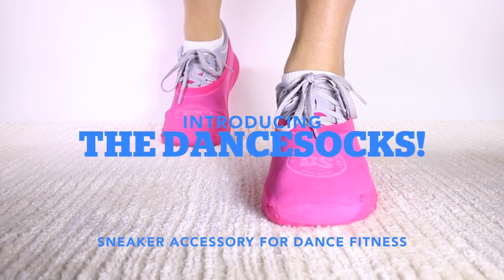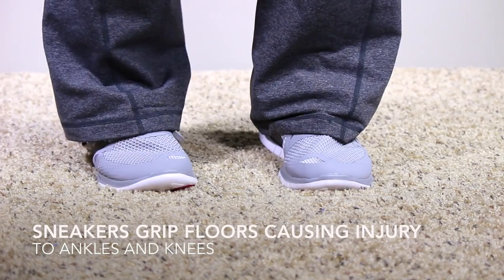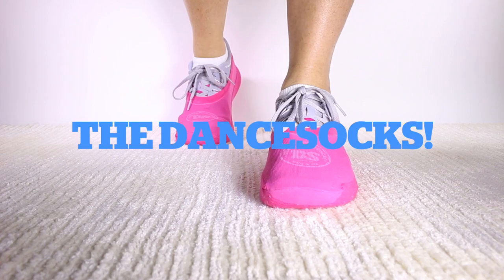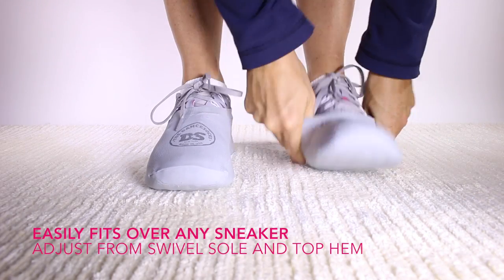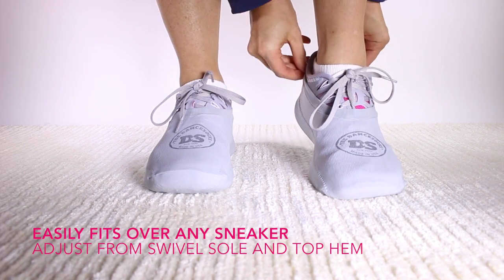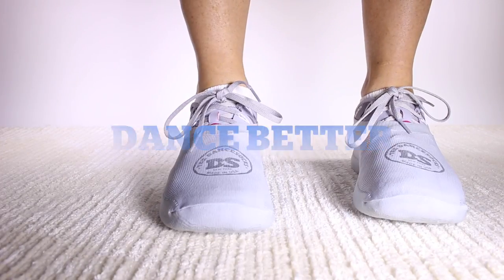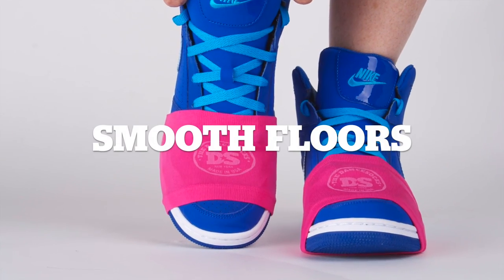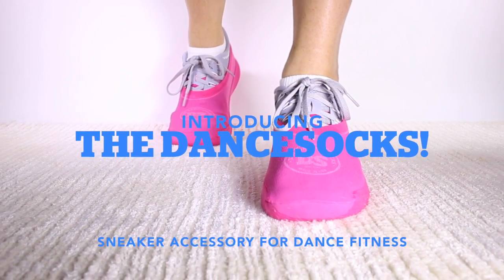Must haves for Dance The DanceSocks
The full foot Dance Socks fit over any sneaker making it easy to twist and turn on carpeted floors, reducing strain on ankles and knees.  Now you can stop sticking, turn easily and dance better!  100% USA Made since 2011.

Great for